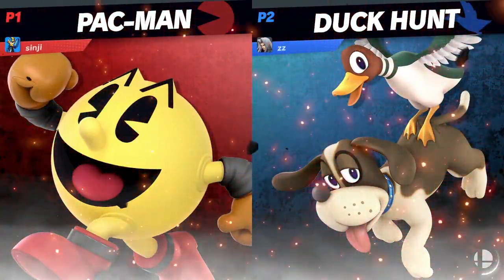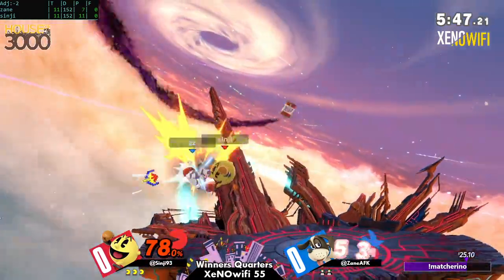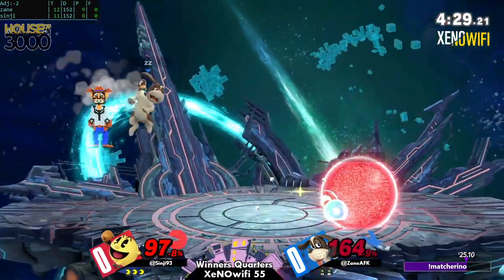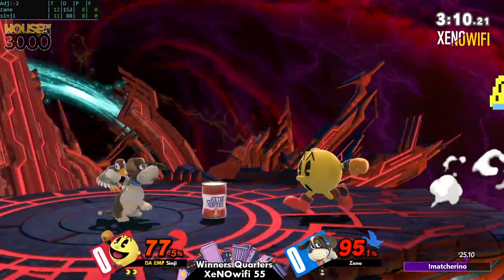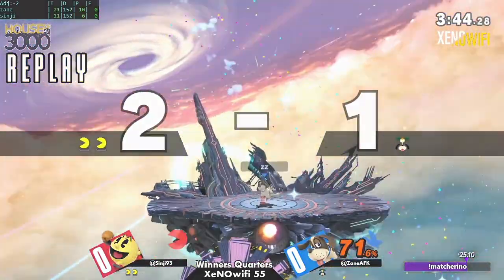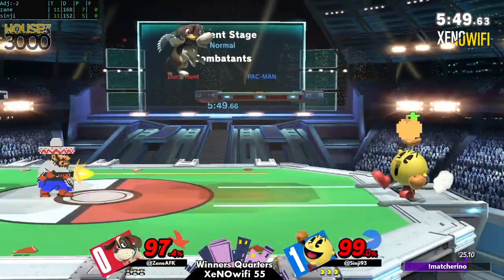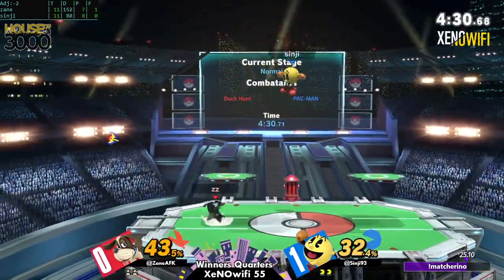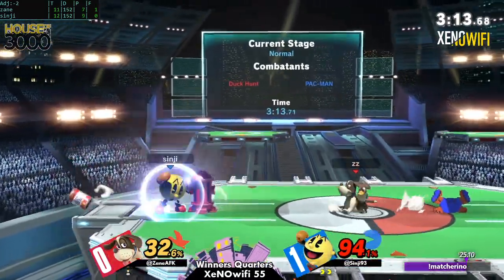[Smash Ultimate] XeNOwifi 55 (W.Quarters) - Zane vs DA EMP Sinji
Zane(Duck Hunt White & Brown) vs DA EMP | Sinji(PacMan Black)

 - XeNOwifi 55
 - Mar 31th, 2021

Commentators:
 - NGG | UBL (@UblSoul)
 - Jazzy G (@love_galore_)

Venue Fee: $8
Singles:   $7
Doubles:   $5

Venue Address -
21 Ludlow